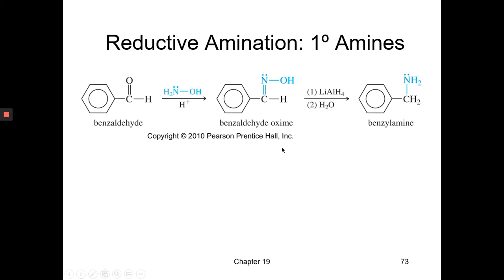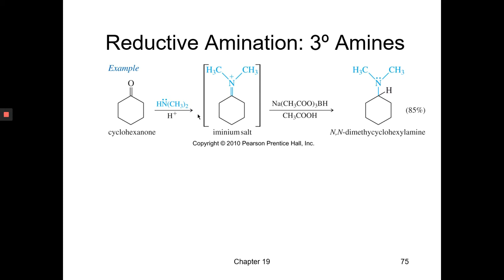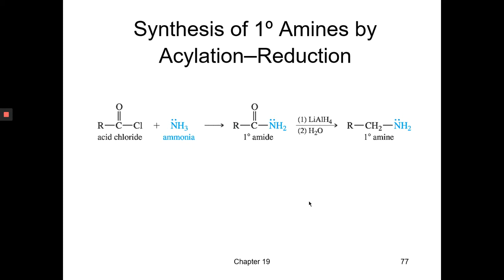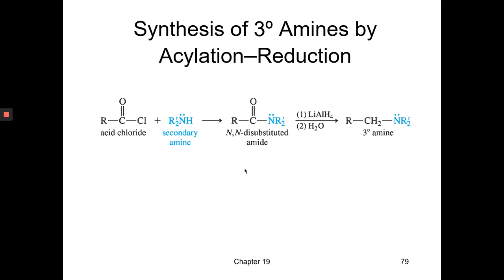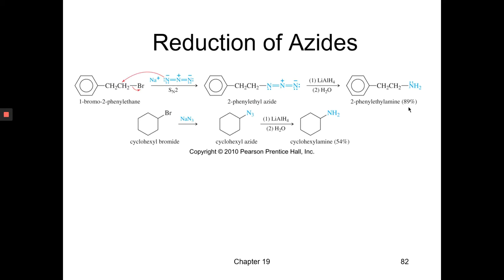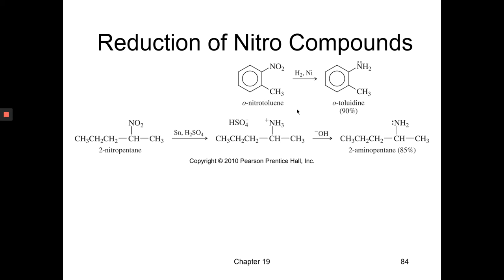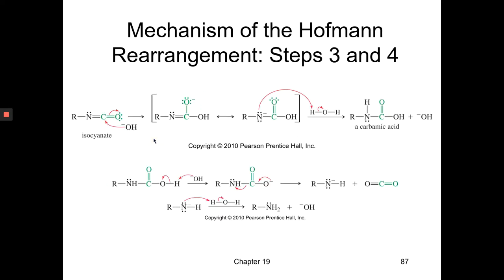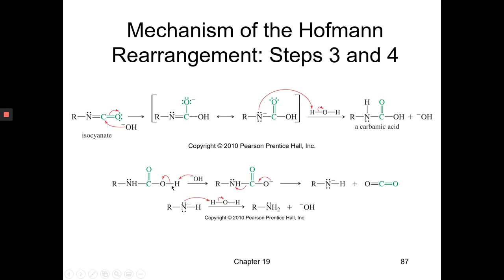Amines Part 4